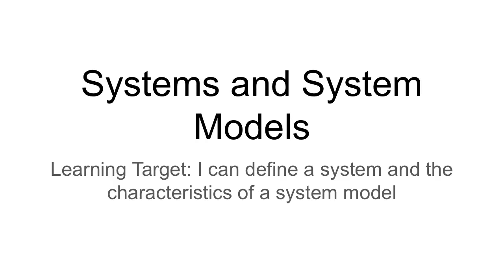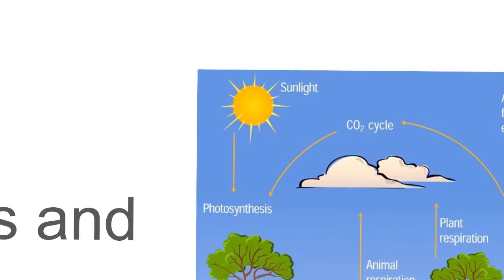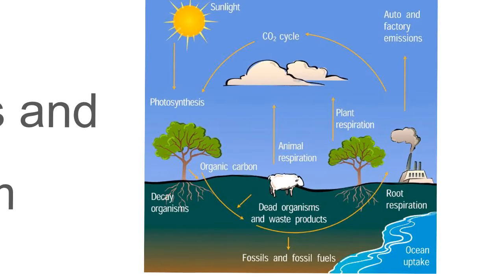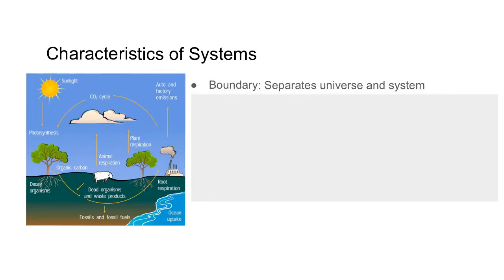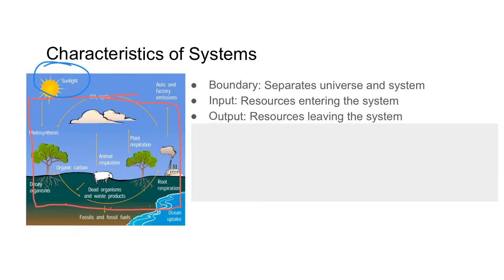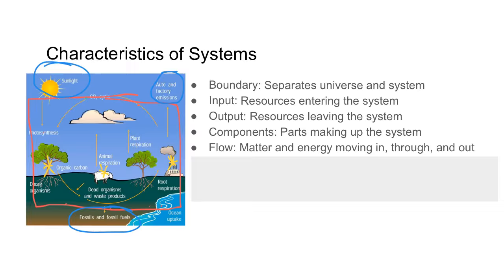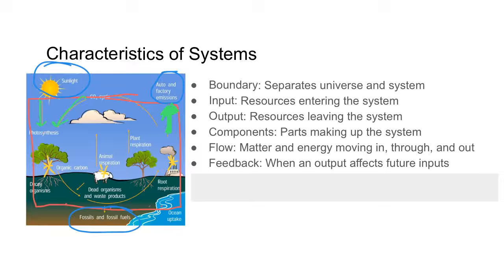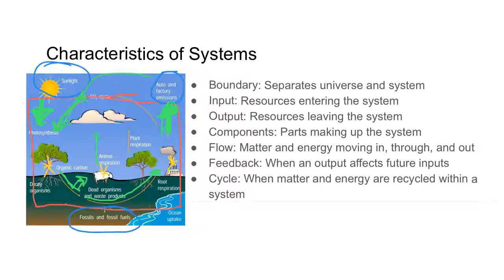3.1: Defining Systems and System Models